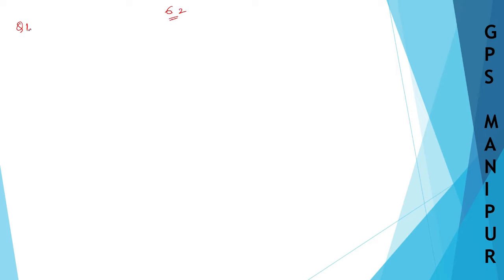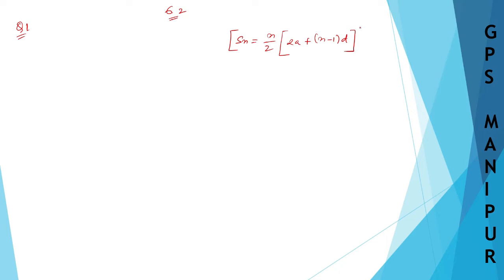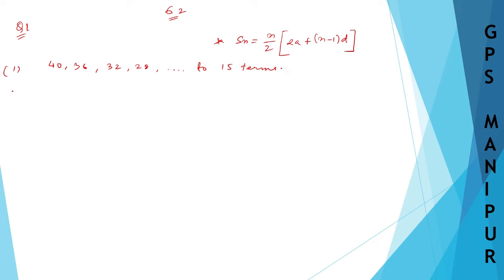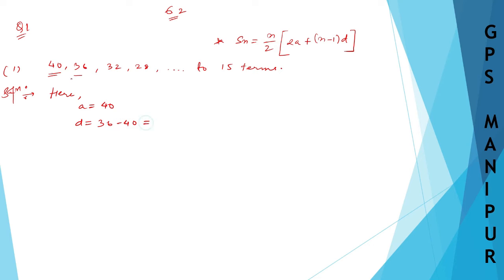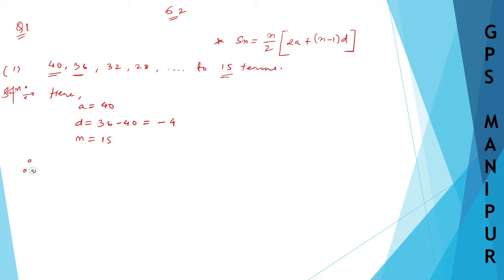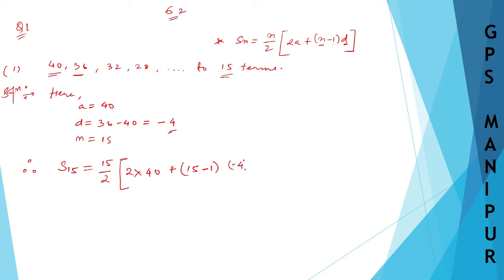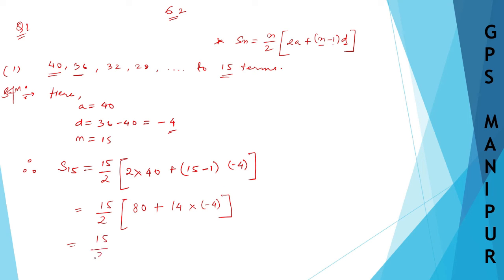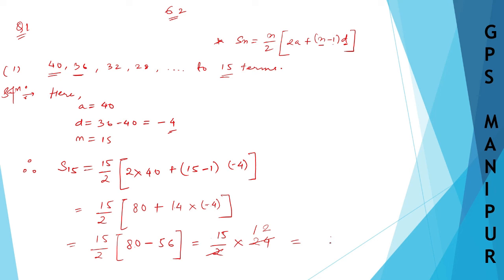ARITHMETIC PROGRESSION || CLASS X MATH EX.6.2 Q. 1 (i) || MANIPUR BOARD || GPS MANIPUR